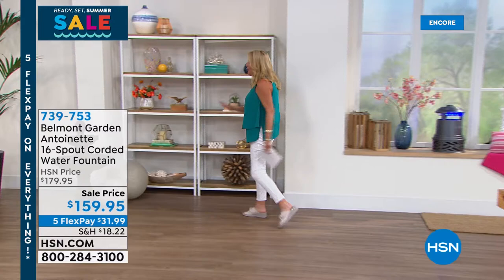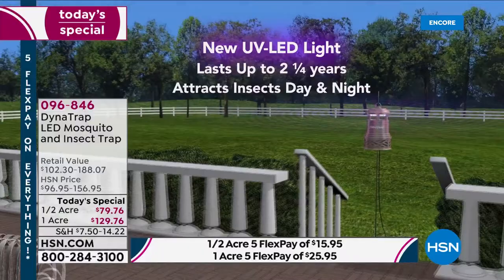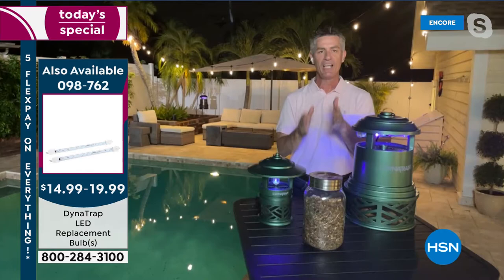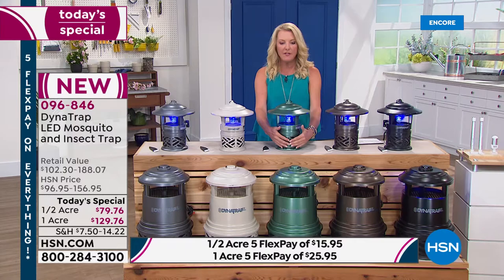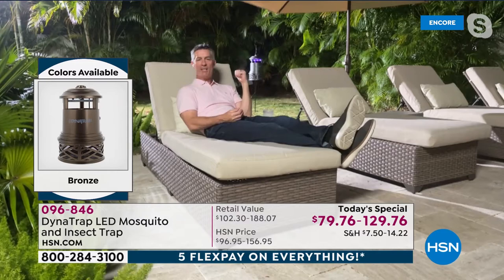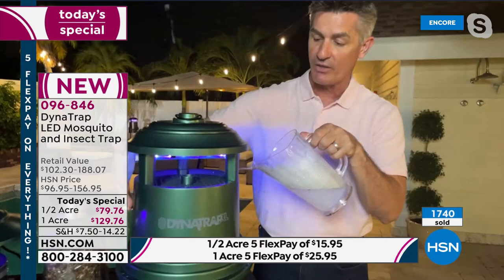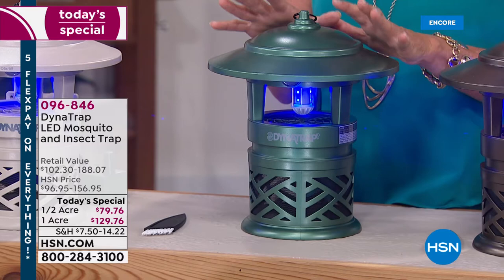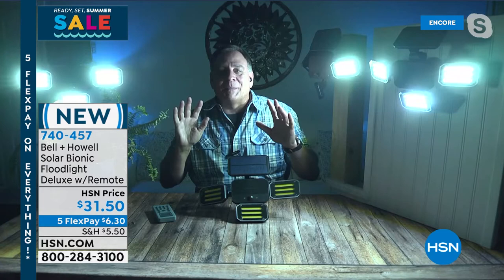HSN | Outdoor Living - DynaTrap - Insect and Mosquito Control 05.28.2021 - 05 AM